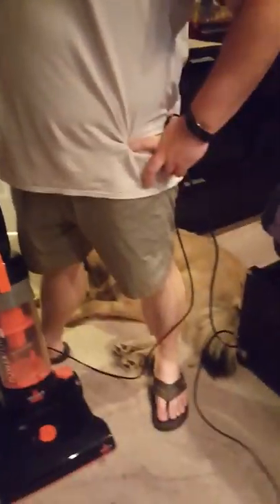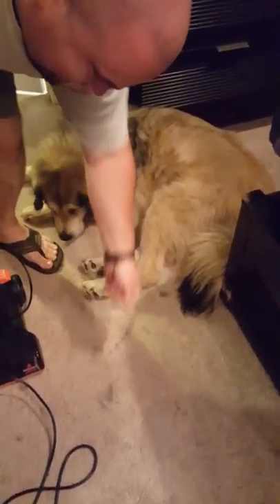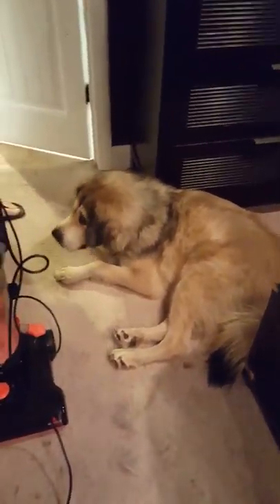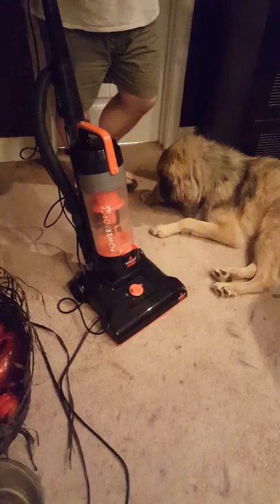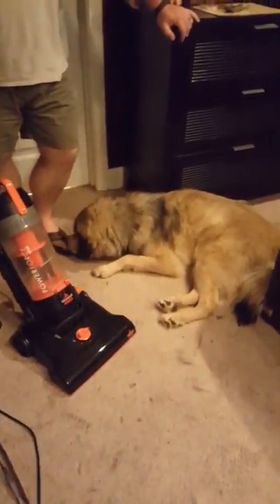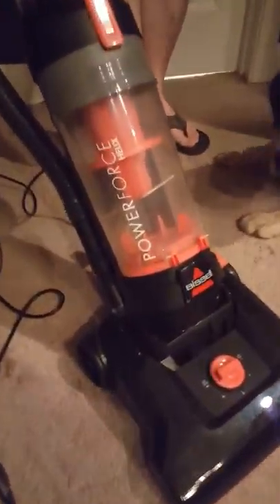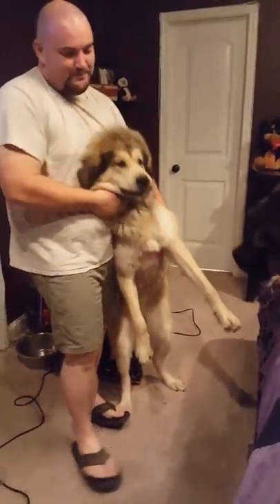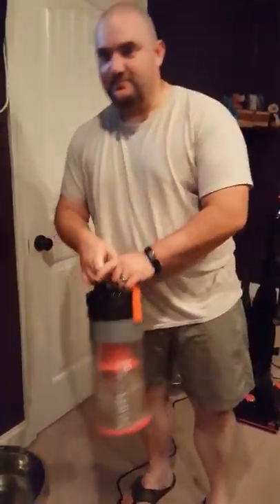Bissell PowerForce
I asked Bissell to expedite my order on the Bissell pet and allergy because of my last vacuum dieing, and they said no because it had already been shipped. So I'm doing this review out of free will because most companies don't give you the time of day.  Yes we had to empty out the container a few times but for $35 it was well worth it.